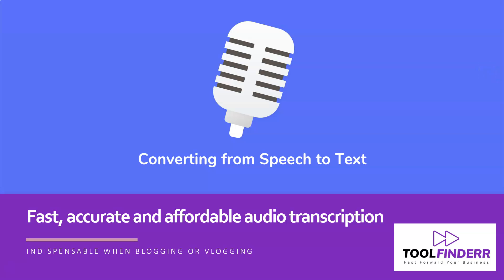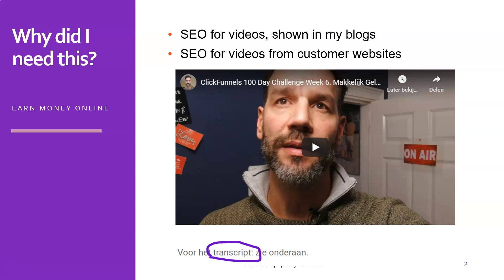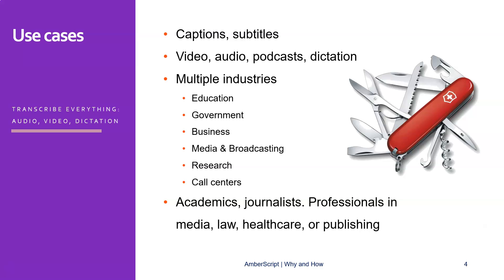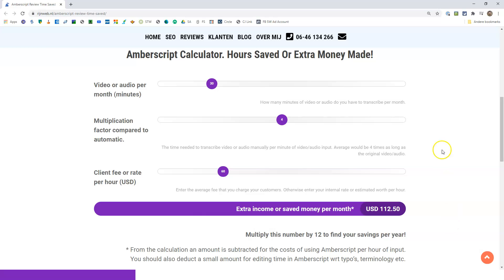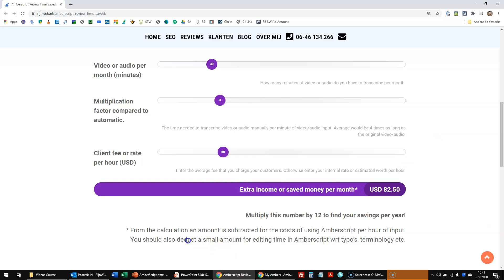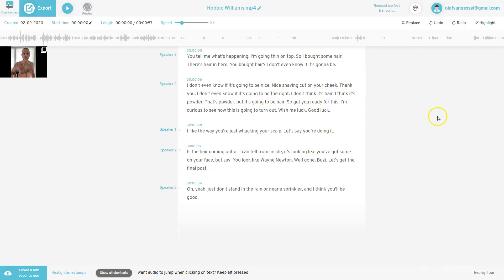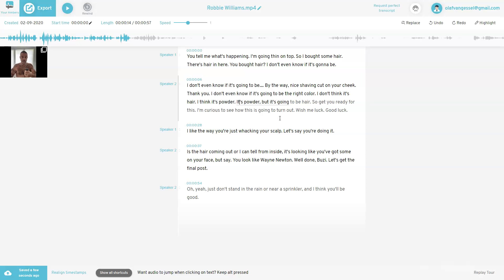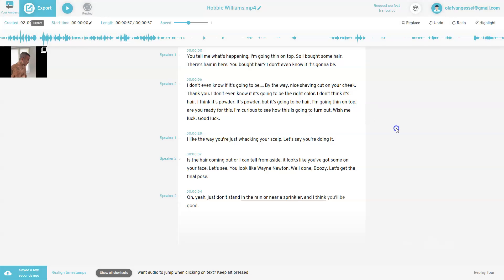Audio Transcription · Video Transcription · AmberScript Review Demo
Do you need accurate audio transcription or video transcription?
Or automatically generated subtitles? Then this tool will save your day! ❤

It is what all bloggers and vloggers should be using to get much more traffic.
You can use other audio and video transcription tools out there, but this will give you up to 100% accuracy.

It is fast, easy to use and will save you lots of time.

𝗢𝗿 𝗰𝗮𝗹𝗰𝘂𝗹𝗮𝘁𝗲 𝘆𝗼𝘂𝗿 𝗠𝗔𝗦𝗦𝗜𝗩𝗘 🕙 𝘁𝗶𝗺𝗲 𝘀𝗮𝘃𝗶𝗻𝗴𝘀 𝗳𝗶𝗿𝘀𝘁 𝗯𝘆 𝘂𝘀𝗶𝗻𝗴 𝗺𝘆 𝗰𝗮𝗹𝗰𝘂𝗹𝗮𝘁𝗼𝗿

𝗔𝗻𝗱 𝗼𝗻 𝘁𝗵𝗶𝘀 𝗽𝗮𝗴𝗲 𝘆𝗼𝘂 𝘄𝗶𝗹𝗹 𝗳𝗶𝗻𝗱 𝘁𝗵𝗲 𝘄𝗵𝗼𝗹𝗲 𝗮𝗿𝘁𝗶𝗰𝗹𝗲 𝘄𝗶𝘁𝗵 𝘀𝗰𝗿𝗲𝗲𝗻𝘀𝗵𝗼𝘁𝘀, 𝗳𝗲𝗮𝘁𝘂𝗿𝗲𝘀, 𝗯𝗲𝗻𝗲𝗳𝗶𝘁𝘀, 𝗱𝗲𝗺𝗼 𝗮𝗻𝗱 𝗿𝗲𝘃𝗶𝗲𝘄𝘀

𝗣𝗮𝘀𝘀𝘄𝗼𝗿𝗱𝘀
1Password Manager. The best password manager there is for individuals, families, or teams.

Good luck 🍀🙏
Olaf the ToolFinderr

00:00 AmberScript Intro
00:32 Why did I need Audio and Video Transcription?
01:21 How I found AmberScript · Audio Transcription · Video Transcription
02:42 Benefits of AmberScript Audio and Video Transcription
04:06 Use cases · Audio Transcription · Video Transcription
05:47 AmberScript Reviews
06:15 Time saved with AmberScript Audio and Video Transcription
07:35 Sample Calculation AmberScript · Audio Transcription · Video Transcription
09:26 Advantages of AmberScript Audio and Video Transcription
10:19 The AmberScript overview

✔ what is transcription
✔ how to make a transcript of an audio file
✔ how to get a transcript of an audio file
✔ how to transcribe an audio file
✔ how to transcript an audio file
✔ is audio transcription worth it
✔ how to get transcript of a youtube video
✔ how to get a transcript of a video
✔  how to transcribe audio
✔ how to transcribe a video
✔ how to transcribe an interview
✔ how to transcribe zoom meetings
✔ how to transcribe video to text
✔ how to transcribe mp3 to text
✔ how do i transcribe an mp3 file to text
✔ how to transcribe mp3 audio to text
✔ how to convert audio to text
✔ how to transcribe audio to text

Audio Transcription · Video Transcription · AmberScript Tutorial